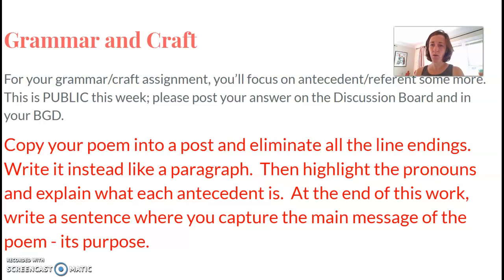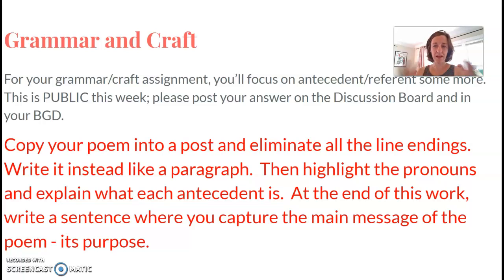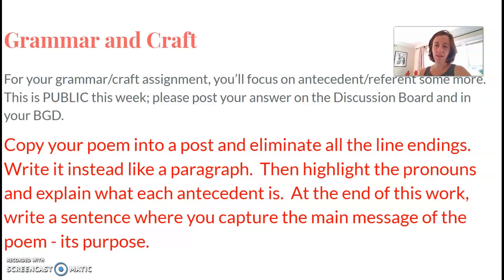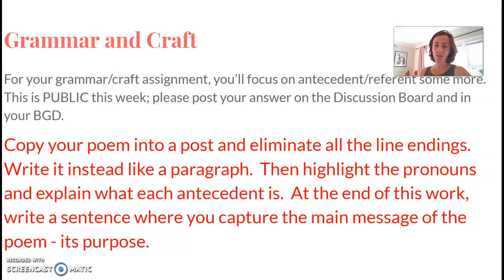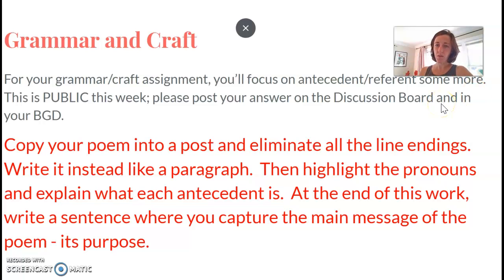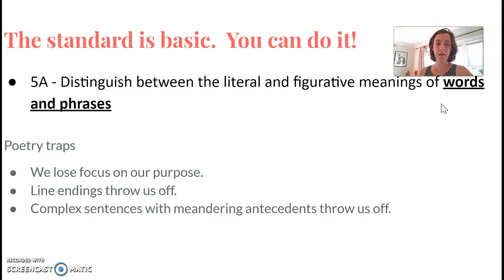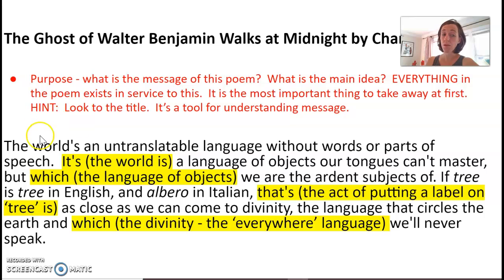Monday Lecture - Grammar/Craft - antecedent/referent